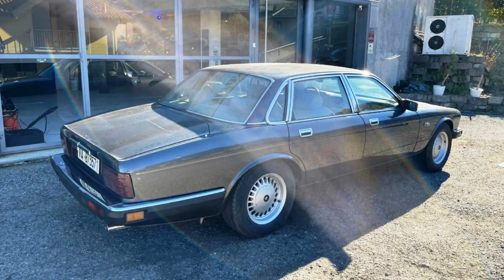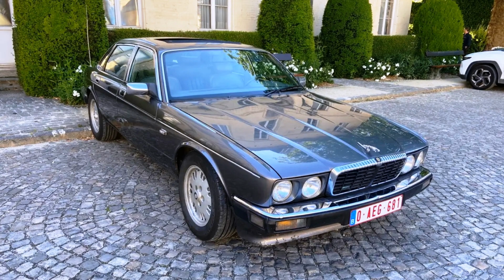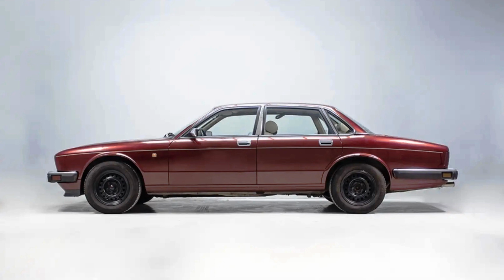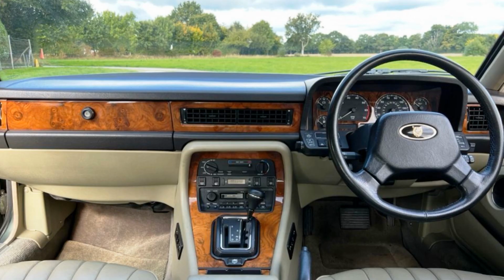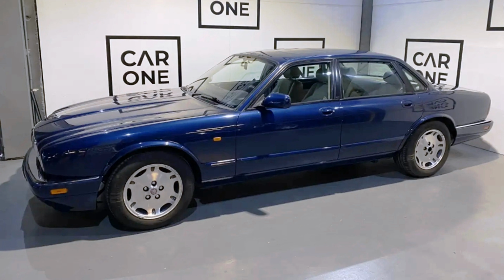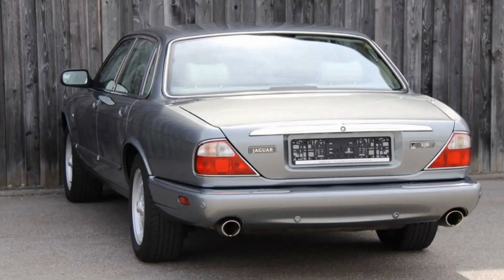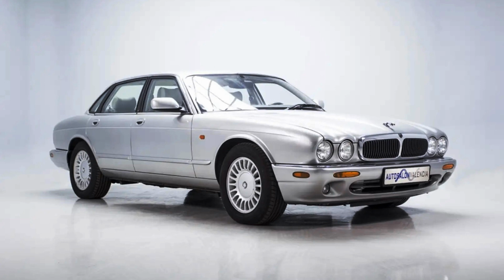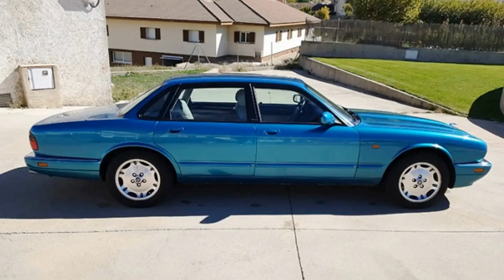Jaguar XJ, 2nd generation (XJ40, X300, X308) – Affordable luxury.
Today, I’m going to tell you the story of the second generation of Jaguar XJ produced from 1986 to 2003 in three stages: XJ40 from 1986 to 1994, X300 from 1994 to 1997, and X308 from 1997 to 2003.

The development of this generation took 14 years and many millions of miles of test driving. Here is an interesting video about this

These cars are rather cheap now because they have a dubious reputation regarding their reliability. And yes, they had issues with electrics and rust. But actually, the XJs made after 1990 are not that bad if they well-maintained. The engines were very reliable, and the cars we very comfortable.

It wasn’t the fastest car on the road, but it wasn’t slow at all, particularly with V12 or supercharged I6 and V8 engines.
They still had a feeling of aristocracy and luxury, and still were very enjoyable to drive both in relaxed or sportive modes.
Unfortunately, not many of them survived in really good condition, but the prices for them right now are very attractive considering the value-for-money ratio.

If you’d like to buy a classic, exotic, or enthusiast car in Europe and bring it to the United States – we can help.
Also, if you are watching this video from another country, we can find your dream car in the USA and ship it to you.

All pictures used in this video belong to their rightful and respected owners.

Music used in this video:
“Orient” by SefChol
“Amazement” by Freedom Trail Studio